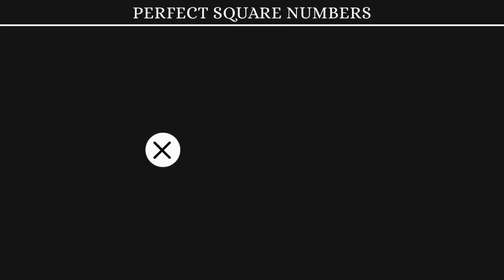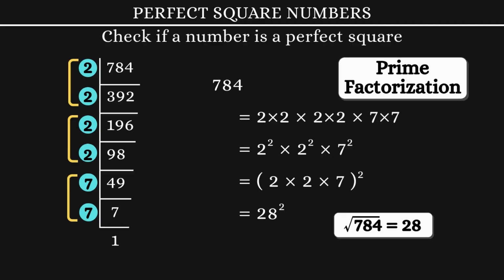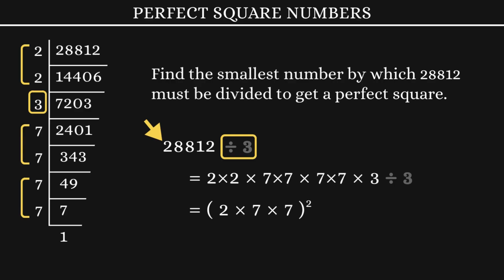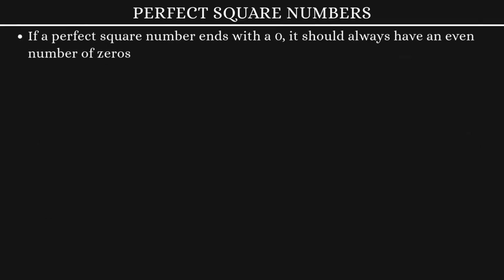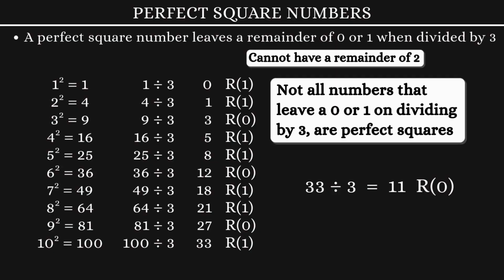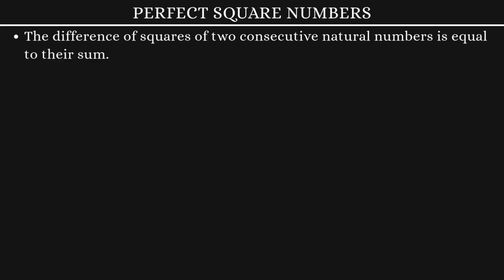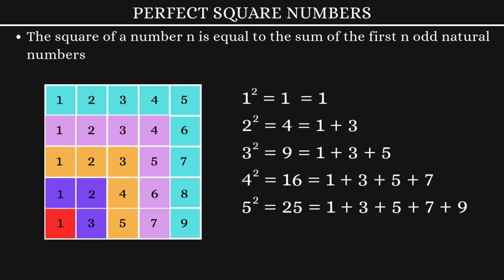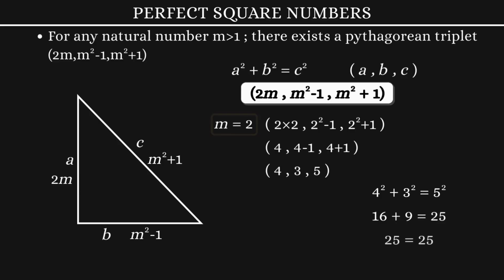PERFECT SQUARE numbers and their properties - with visual demonstrations and intuitive diagrams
Unlock the world of perfect squares with this easy and visual math lesson!
In this video, you’ll learn what perfect square numbers are, how to identify them, and their unique properties that make them special. Using simple explanations and colourful visuals, this lesson will help students of all levels master the concept with confidence.

What you’ll learn:
- What perfect square numbers are
- Why perfect squares come from multiplying a number by itself

Properties of Perfect square numbers
- A perfect square number cannot end with 2, 3, 7 or 8
- If a perfect square number ends with a 0, it should always be an even number of zeros
- Squares of even numbers are always even, and squares of odd numbers are always odd.
- A perfect square number leaves a remainder of  0 or 1 when divided by 3
- A perfect square number leaves a remainder of 0 or 1 when divided by 4
- The difference of squares of two consecutive natural numbers is equal to their sum.
- The square of a number n is equal to the sum of the first n odd natural numbers
- For any natural number m; there exists a pythagorean triplet  (2m,m2-1,m2+1)

Timestamps:
0:00 Introduction
01:45 Check for perfect square
06:39 2,3,7 or 8
09:08 Ending in a 0
10:33 Even & Odd
11:10 Division by 3
12:48 Division by 4
14:26 Difference of squares
17:00 First n odd numbers
18:50 Pythagorean Triplet